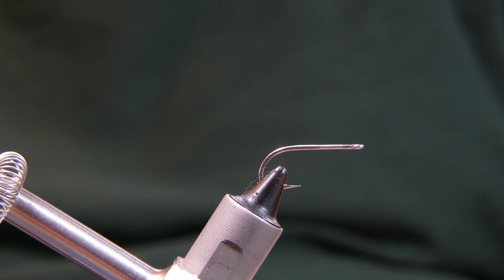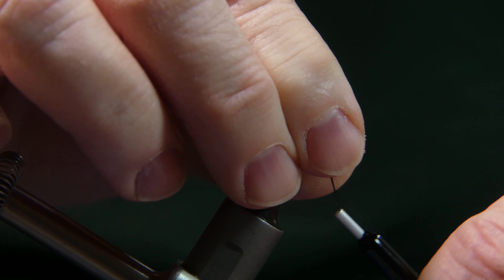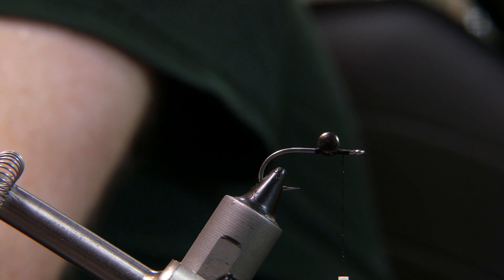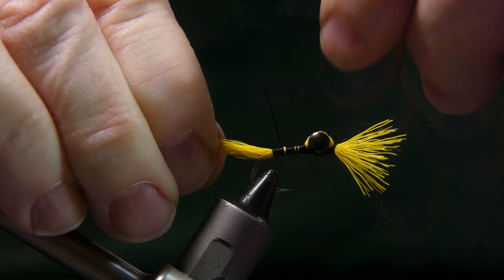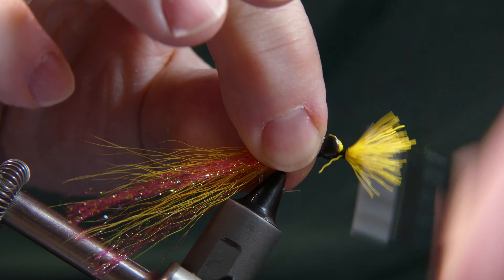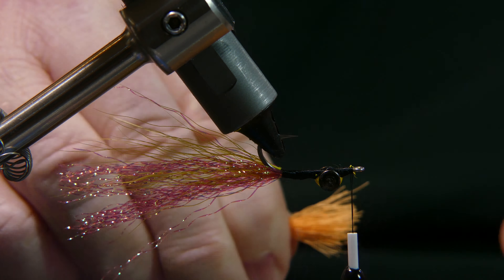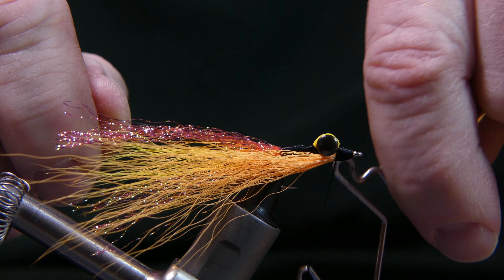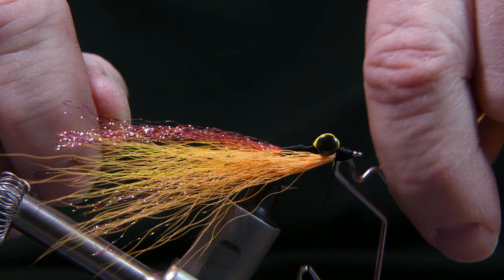Bucktail Streamer ( A Clouser Deep Minnow Variant)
A little twist on the Clouser Deep Minnow Streamer.  This is a close variant of the Clouser's that I watched Bob Clouser tie on video.  I tied the Bucktail in a similar fasion but with a little different technique.  And the Crystle Flash is tied in differently.